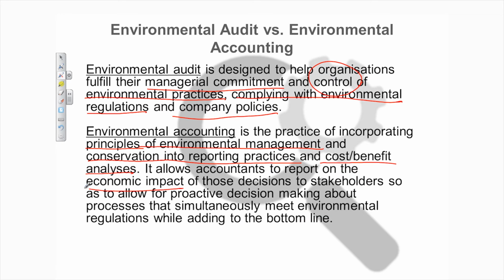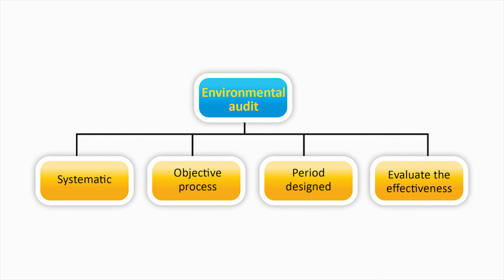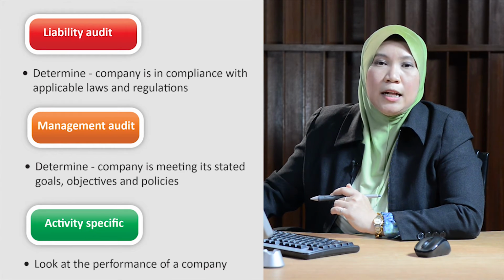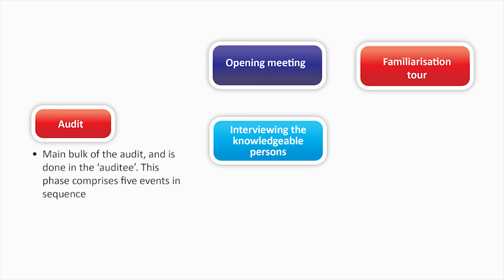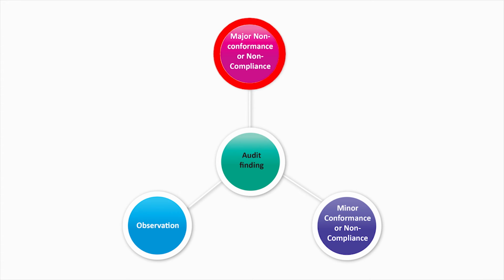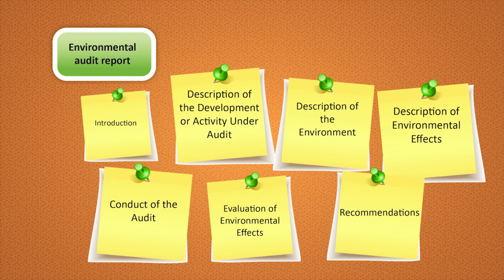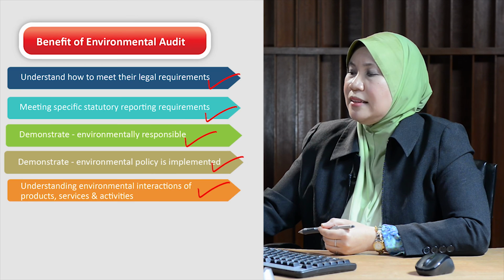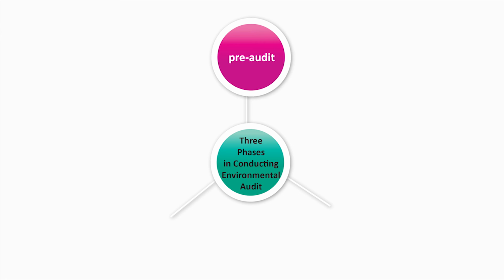[Video Lecture] Environmental Auditing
SBEV3103 Environmental Management
Topic 6